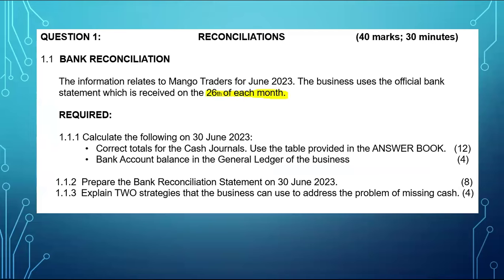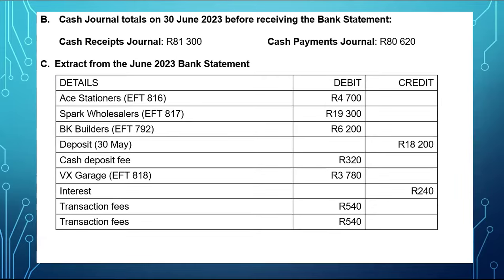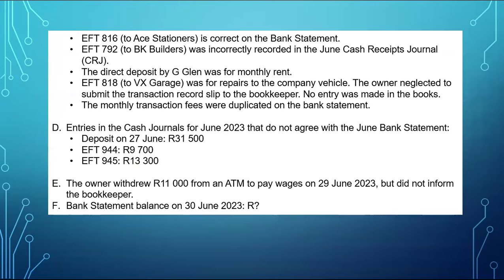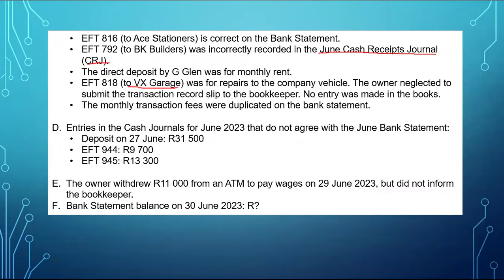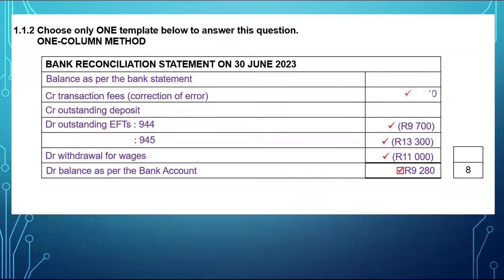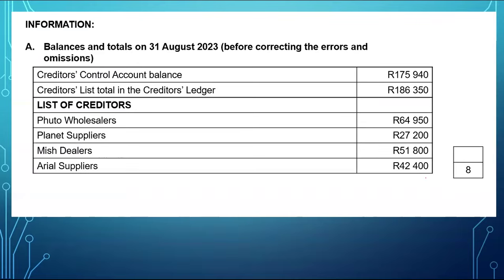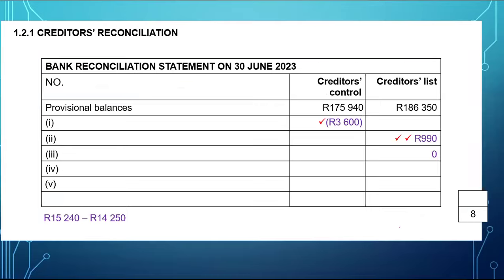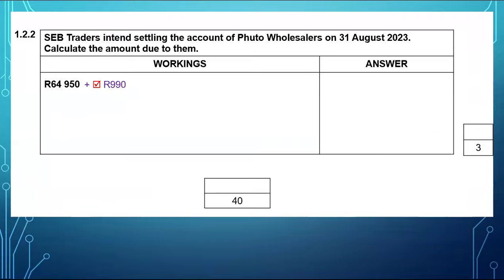Accounting Grade 12 Paper 2: DBE November 2023 - Question 1 Bank Reconciliation Statement: BRS